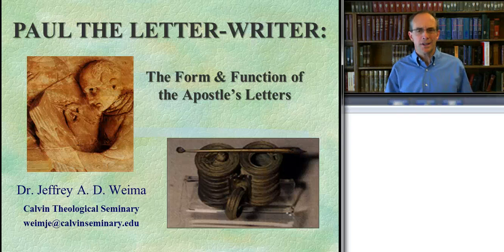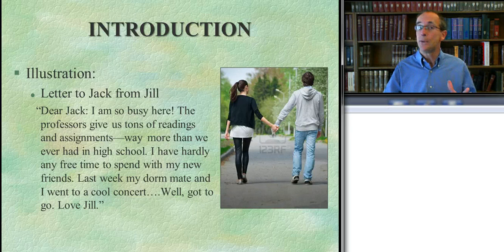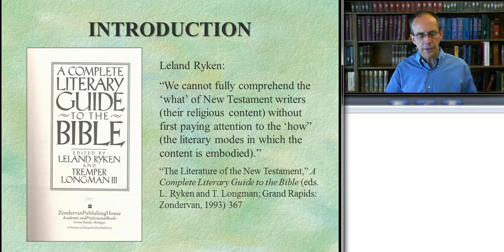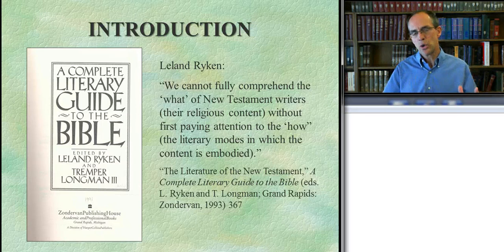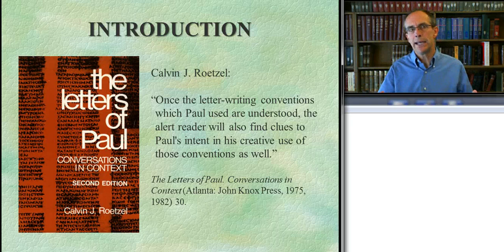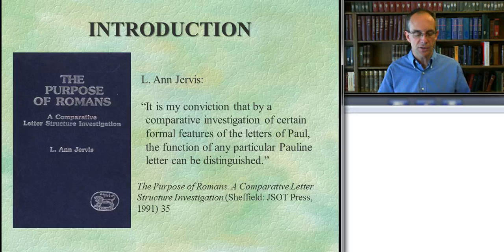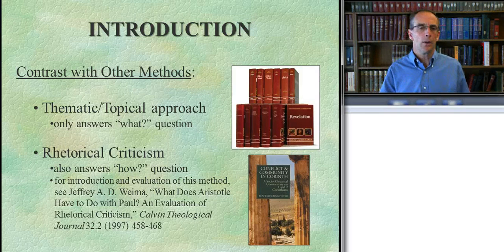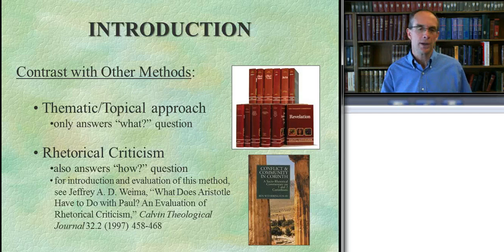Paul the Letter Writer - Part 1 - Jeff Weima